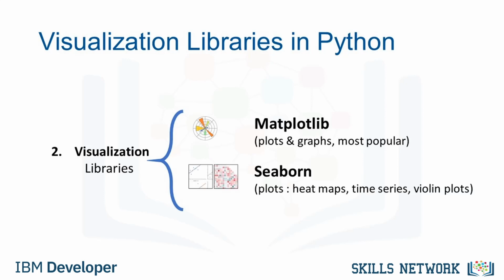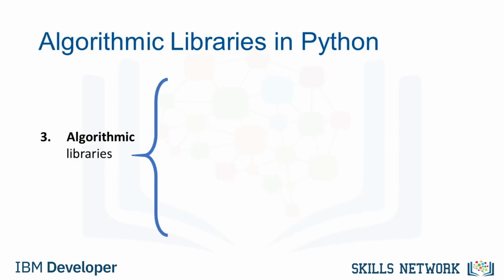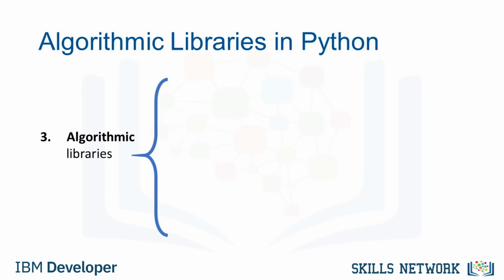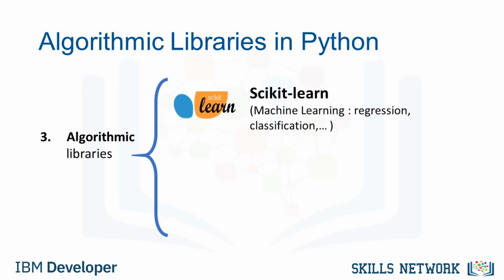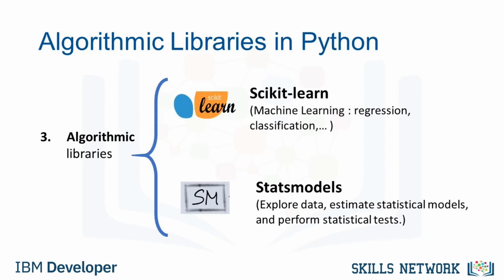Python Packages for Data Science